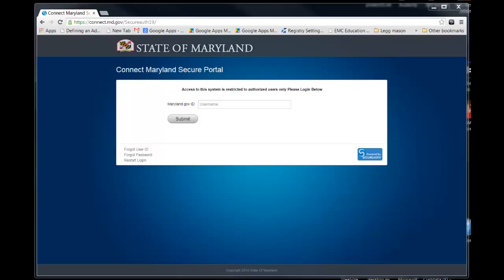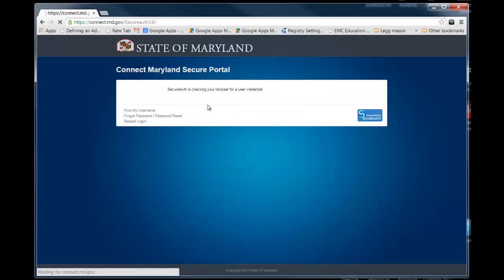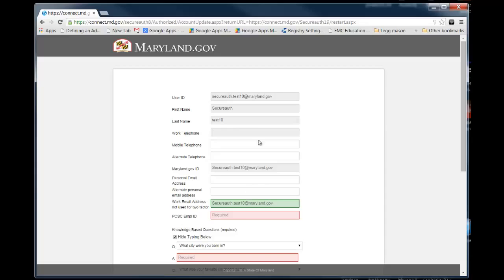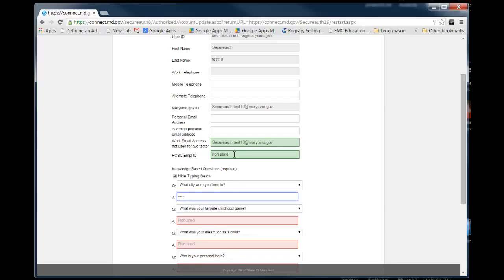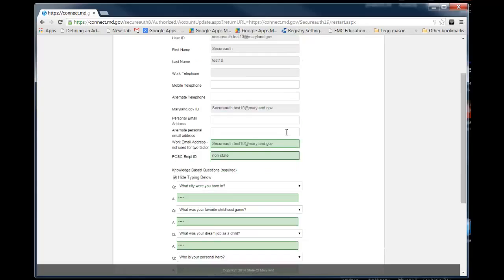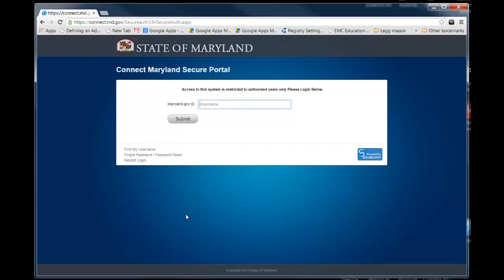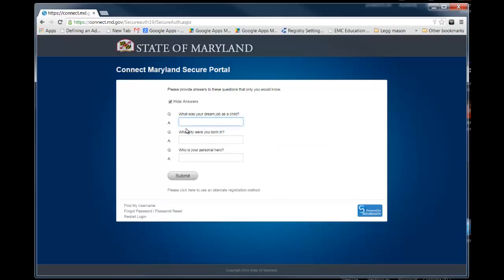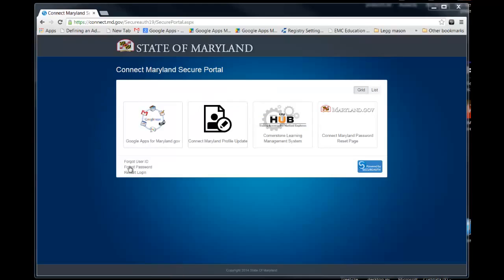First Time Login Google User Update 2